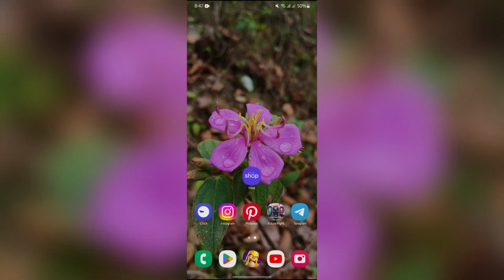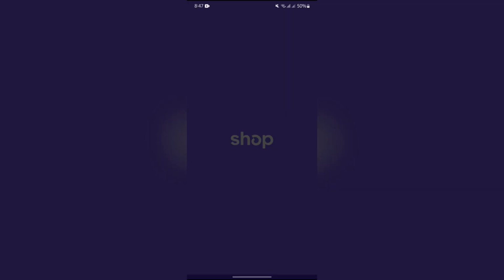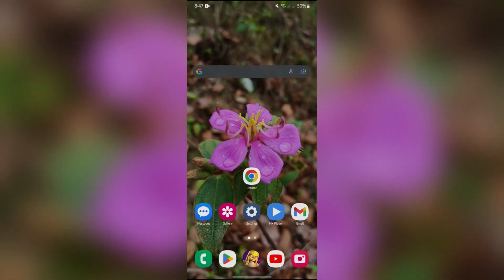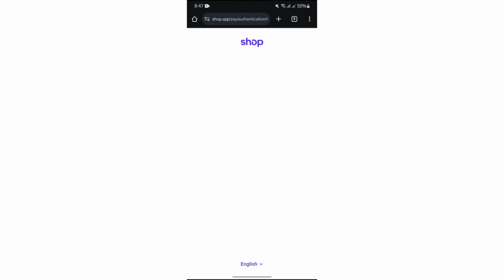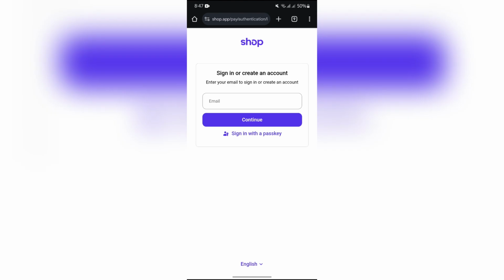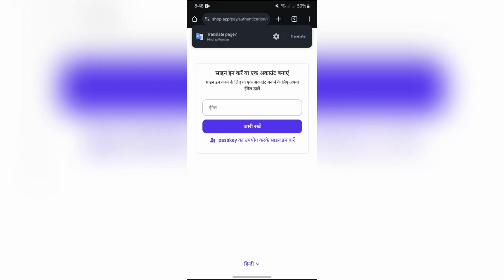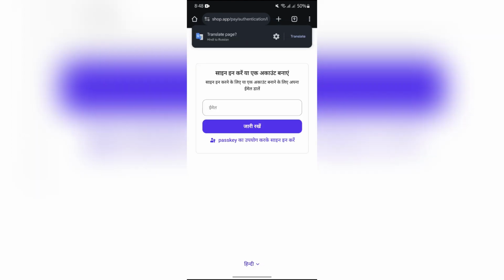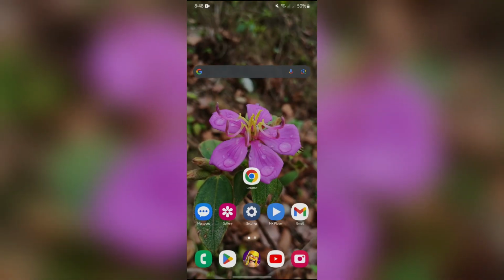How to Change Language in ShopPay 2025?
Shop comfortably in your preferred language! This guide explains how to change the language settings in Shop Pay, making navigation and shopping easier. Customize your experience by learning how to change the language in Shop Pay today!